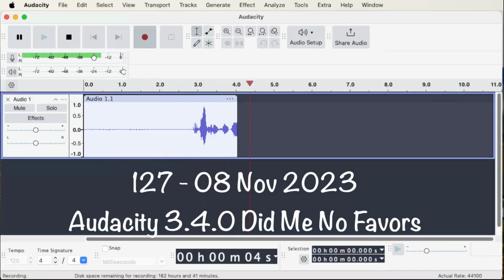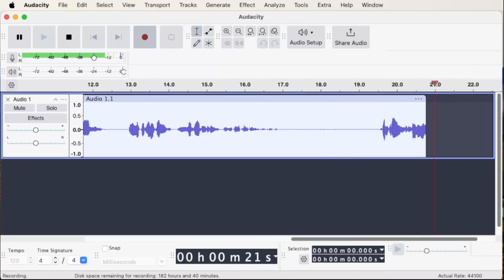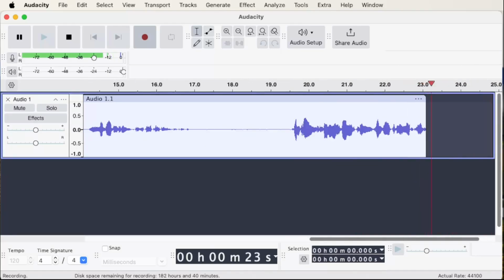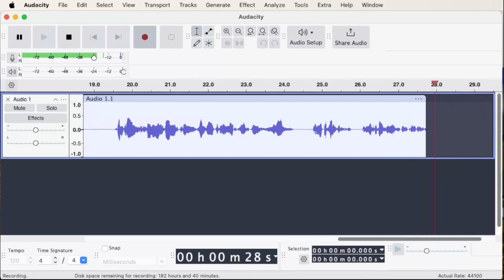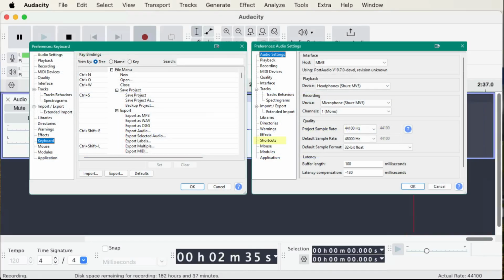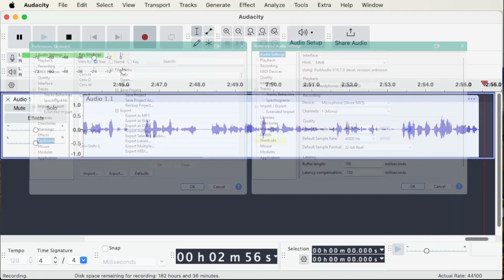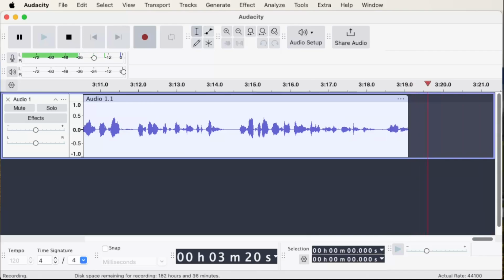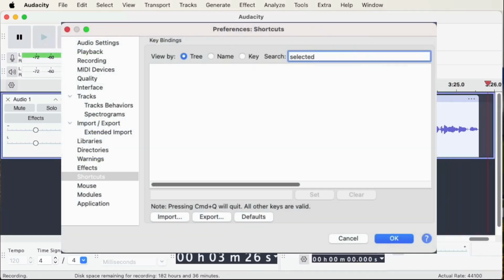Stuart's Audacity Tips 127 - Audacity 3.4.0 Did Me No Favors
Audacity 3.4.0 throws me a curveball...